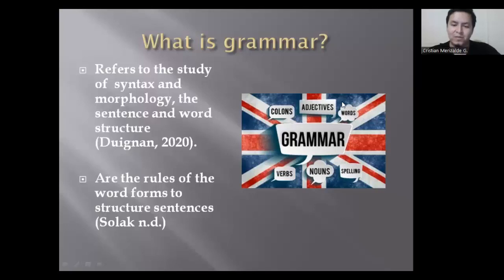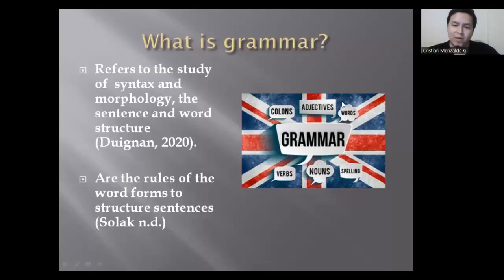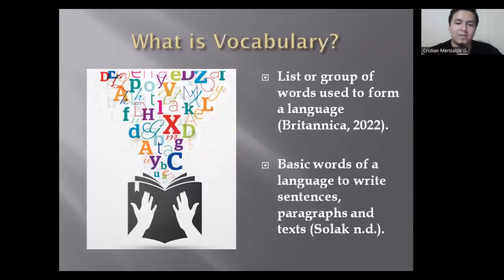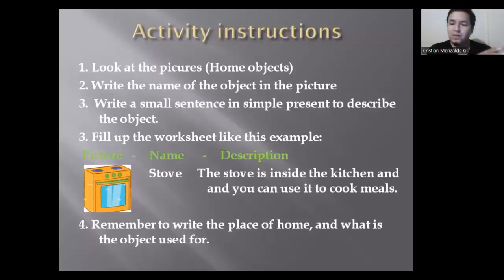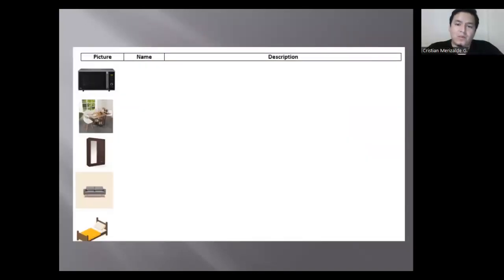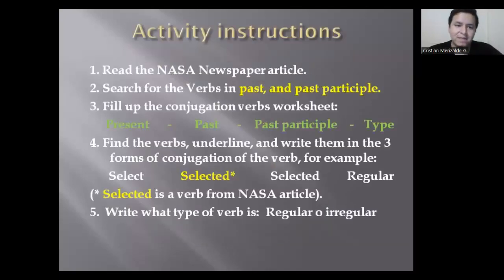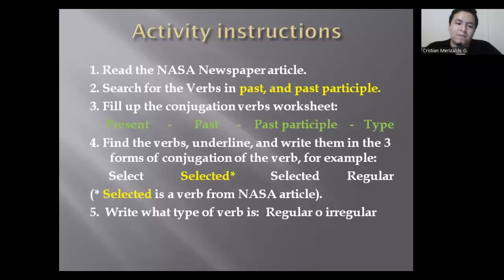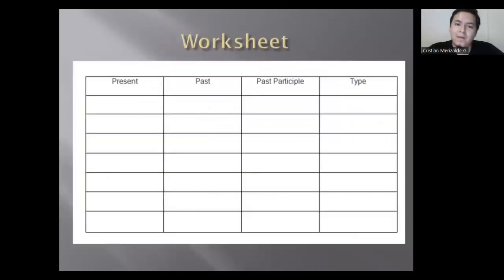UTPL - Assessing grammar and vocabulary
Use the tasks and the presentation you created to record a 5 to 8-minute video in which you explain the tasks and describe how you will apply them in the EFL classroom.

UTPL University
Student: Cristhian Merizalde